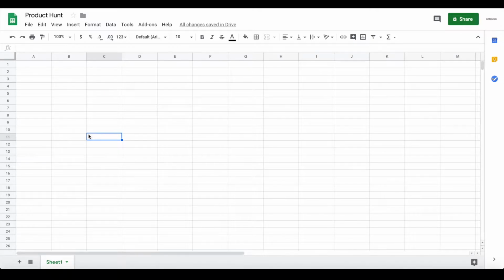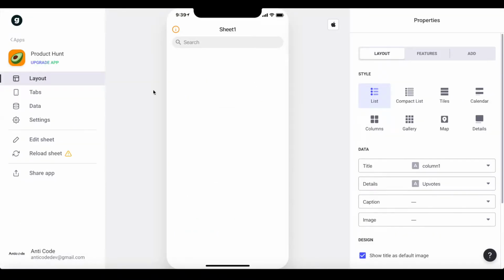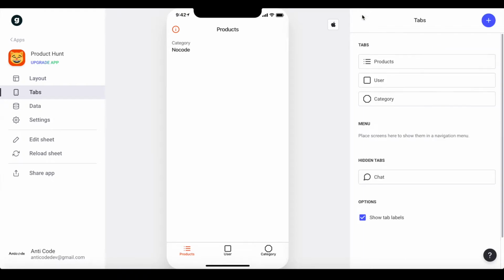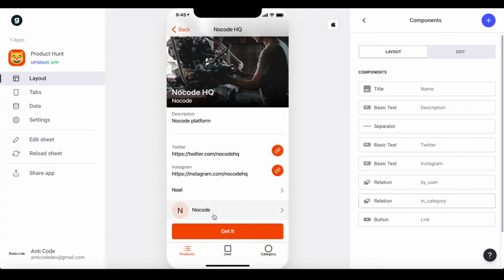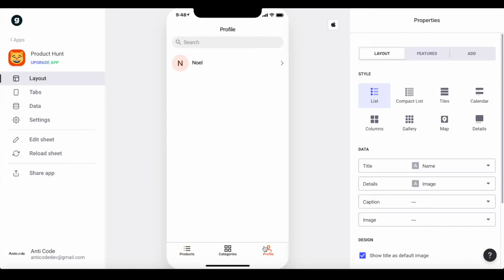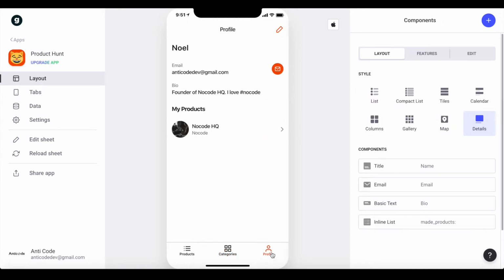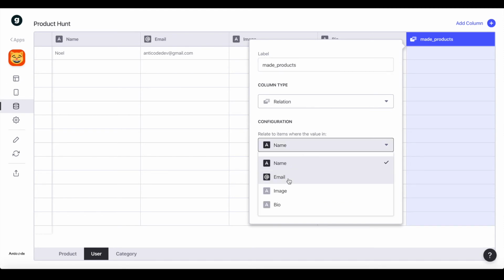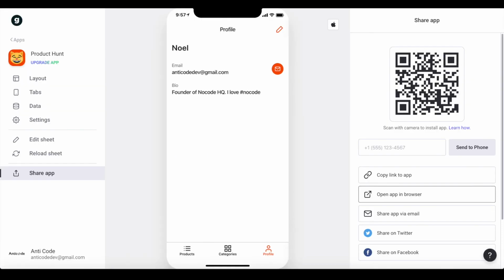Product Directory App like Product Hunt using Glide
In this tutorial you will learn how to build a mobile app similar to product hunt using glide.Users will be able to browse products, favorite them, browse categories and add new products